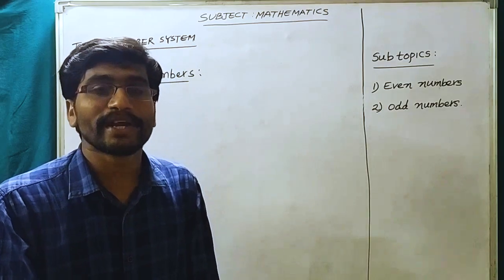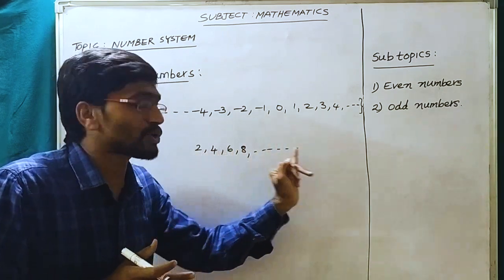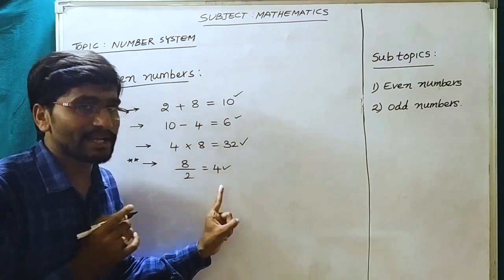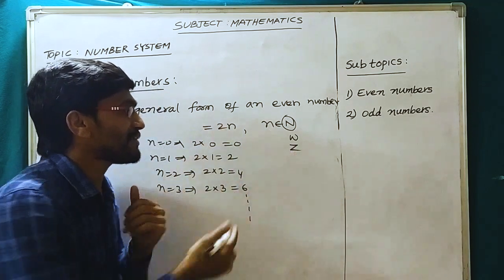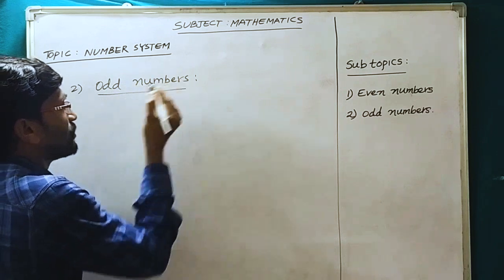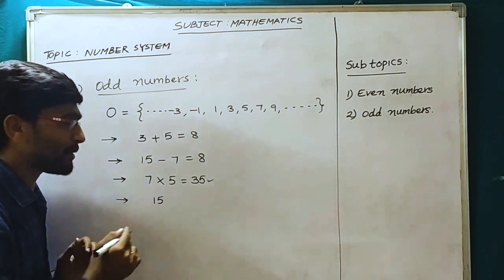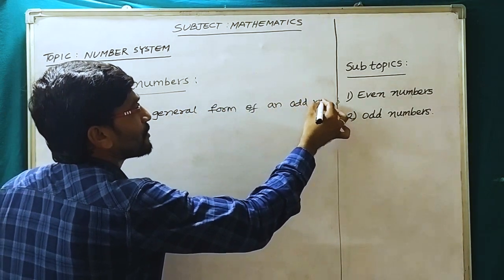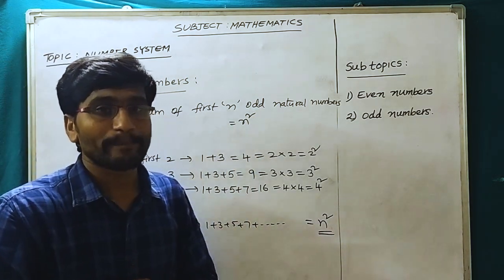Even numbers and Odd numbers # sahasratutorials numbersystem -4